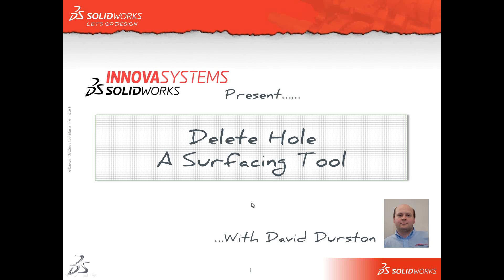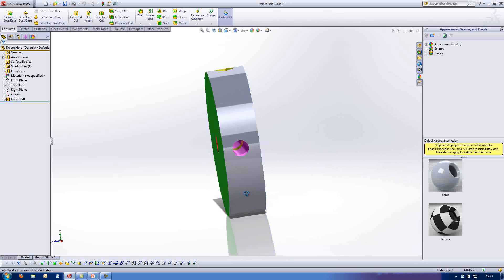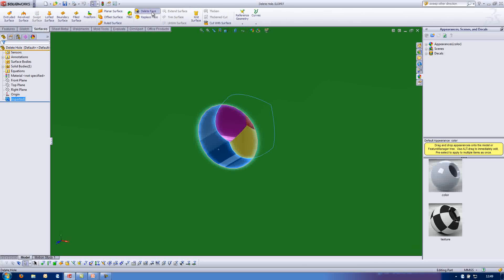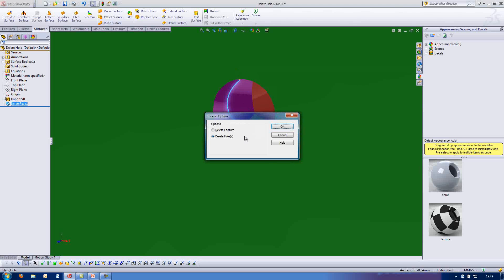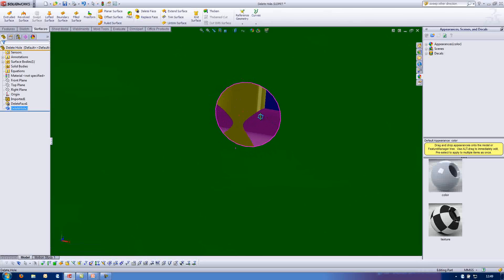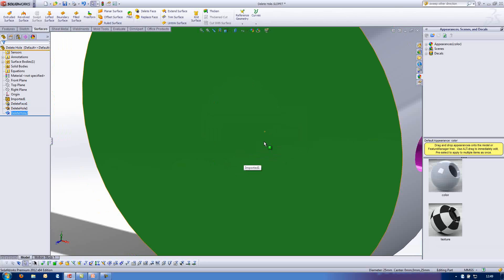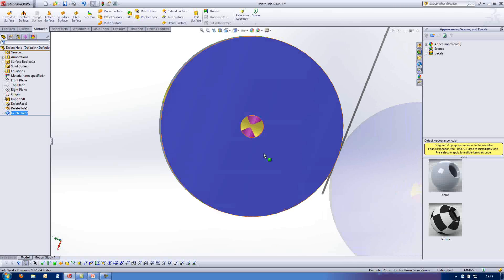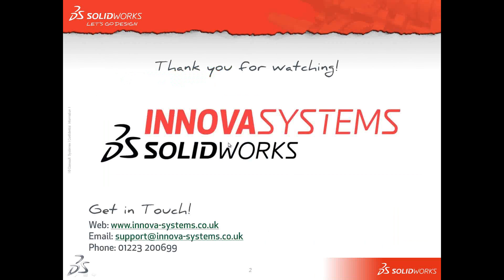Delete Hole in SolidWorks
The Delete Hole dialog box lists any closed profile instances previously deleted from a surface. It allows you to remove one or more instances, without deleting the entire Delete Hole feature from the FeatureManager design tree.

Innova Systems is a leading SolidWorks reseller in the UK. Award-winning customer satisfaction. 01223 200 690